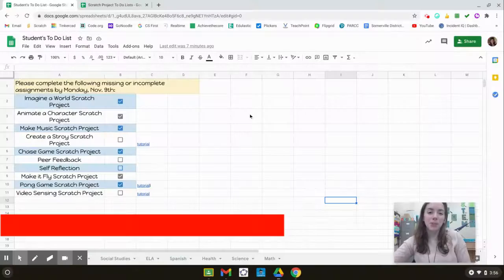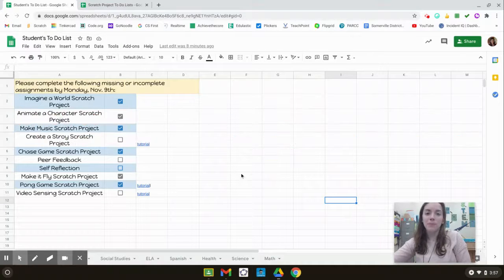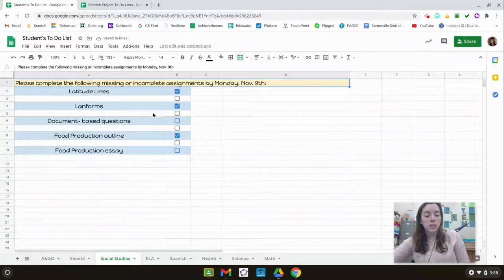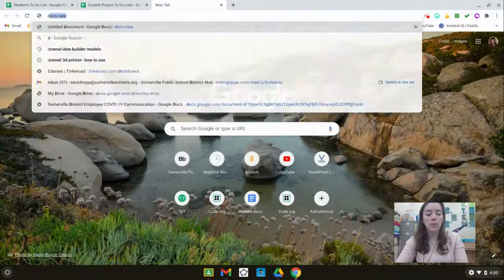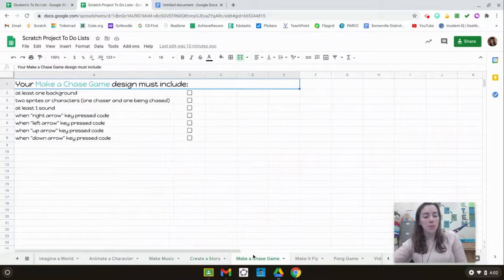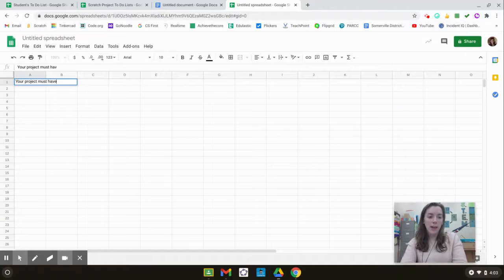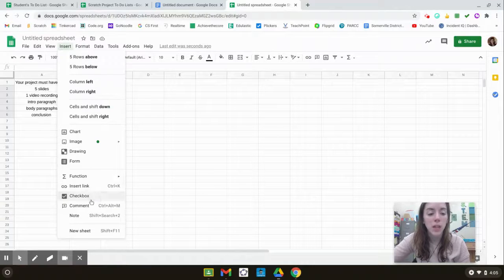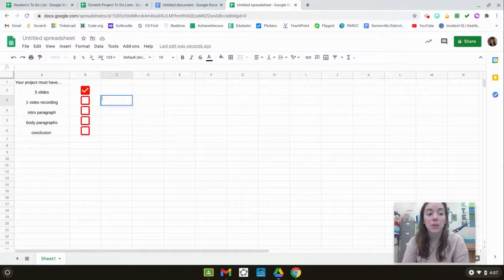Tech Tip Tuesday Ep. 6 -Create Checklist/To Do List on Google Sheets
This tip is great for both teachers and students!